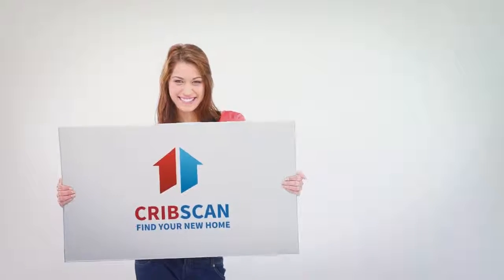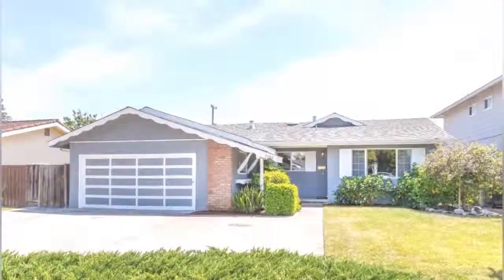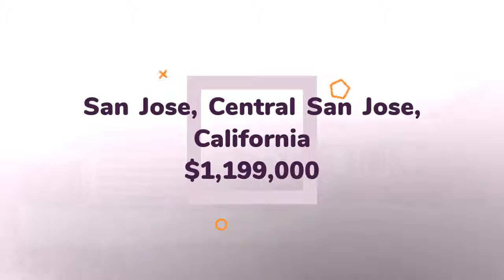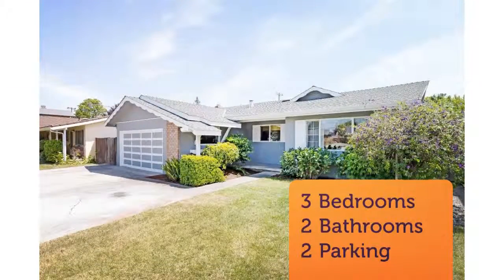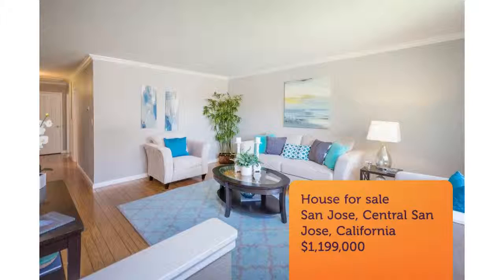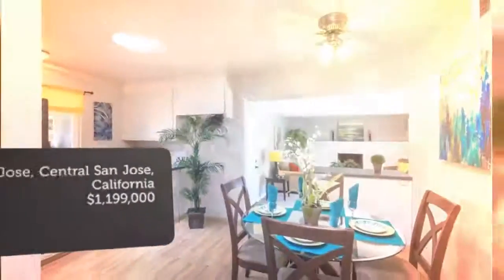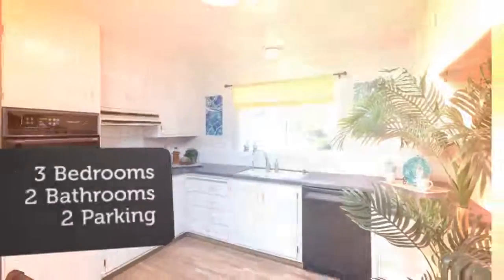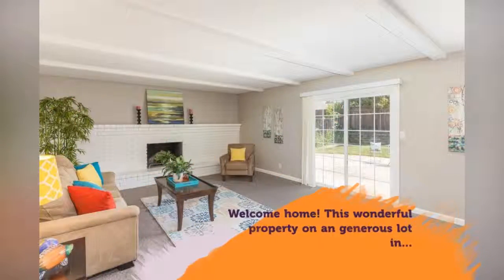House for sale in San Jose, Central San Jose, $1,199,000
3
2
2

San Jose, Central San Jose,

REF48921
Welcome home! This wonderful property on an generous lot in...